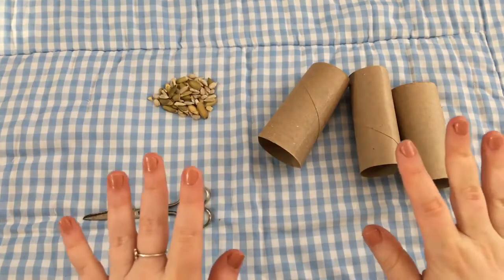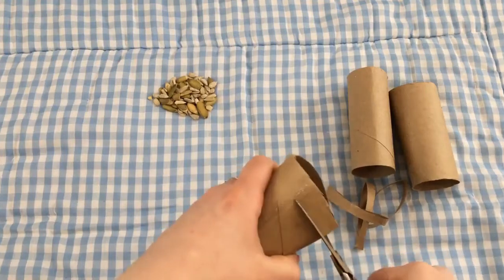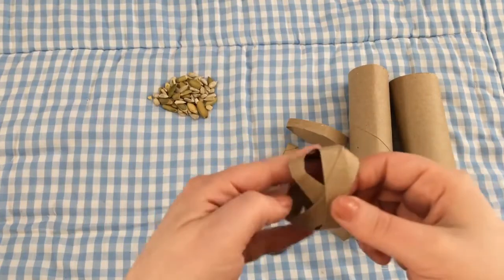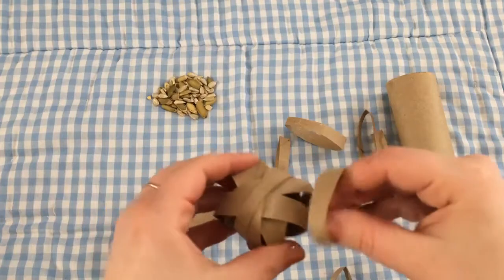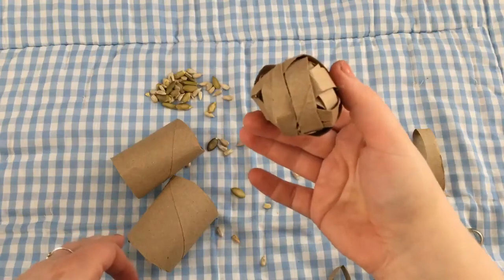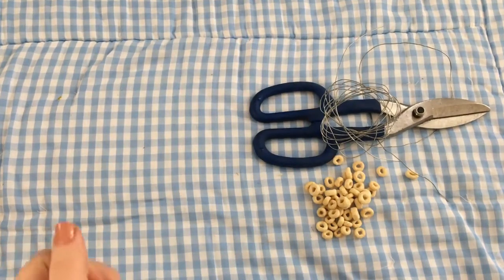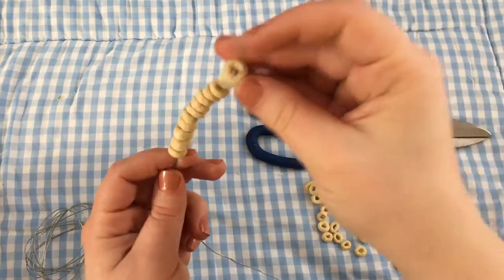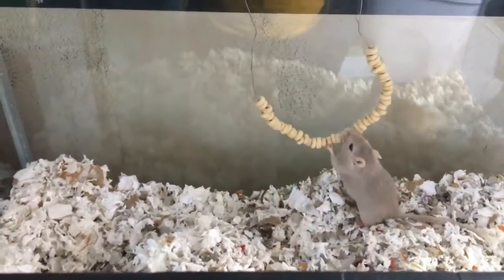Making Holiday Toys For Gerbils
Happy holidays from the American Gerbil Society! This tutorialtuesday we're teaching you how to make gifts for the small and furry members of your family. Credit to: Julia Hass (Originally published 12/12/2017)